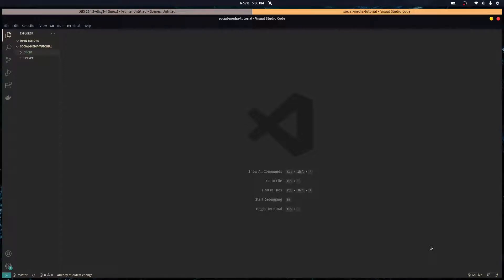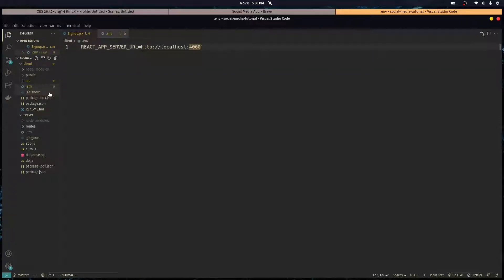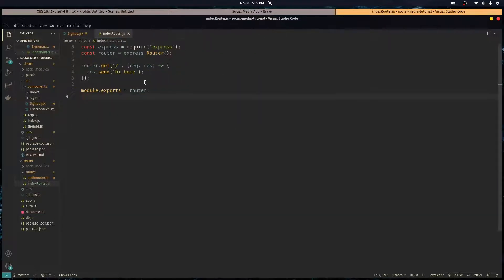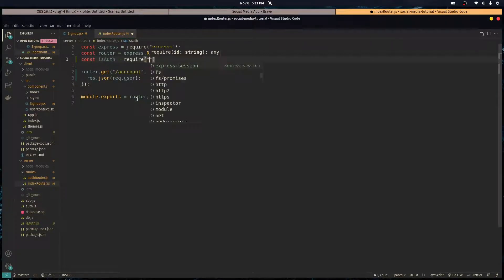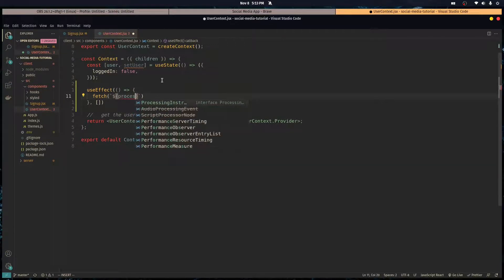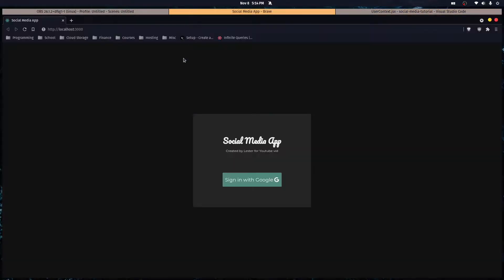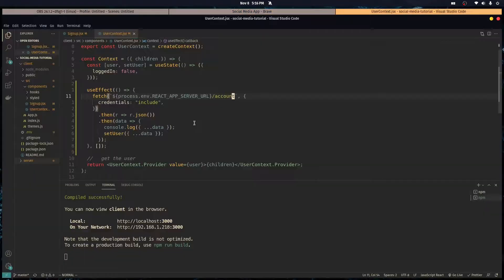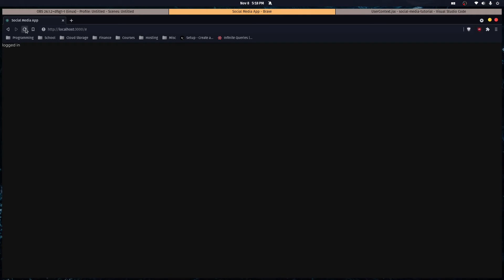Connecting Passport Authentication with React - Part 7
In this video we connect our PassportJS server-side authentication to React so that users can begin to use our application.

Github repo for this video:
Client: